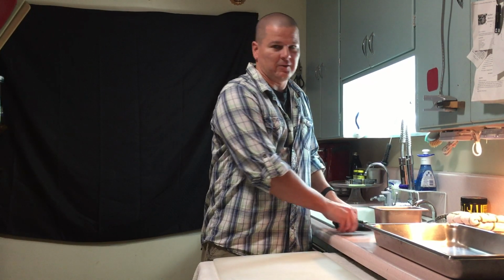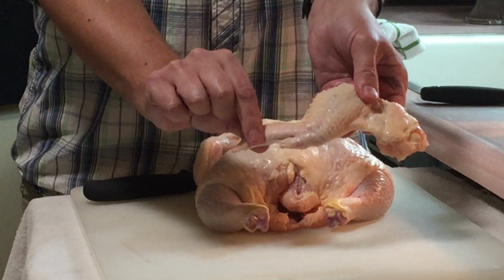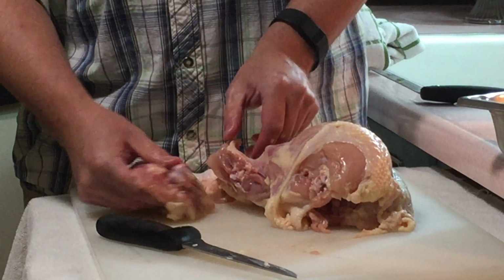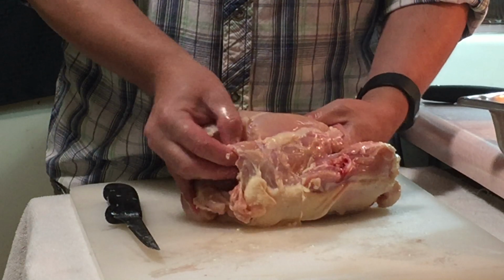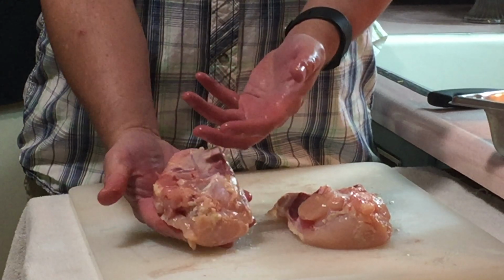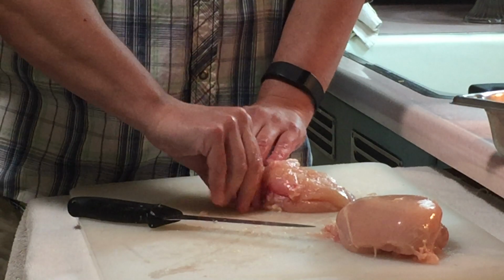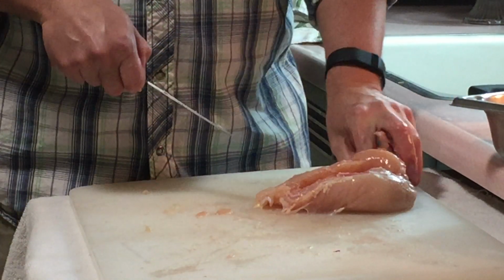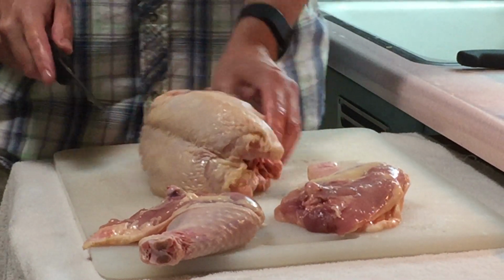Fabricating a Chicken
How to quickly and easily cut up a chicken and save a ton of money at the same time!